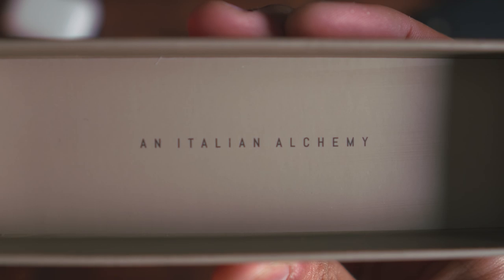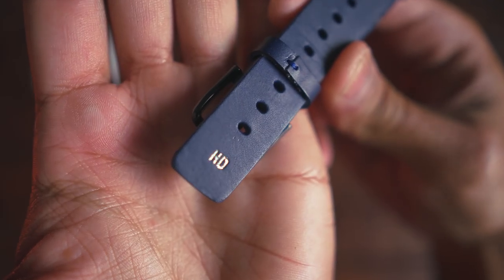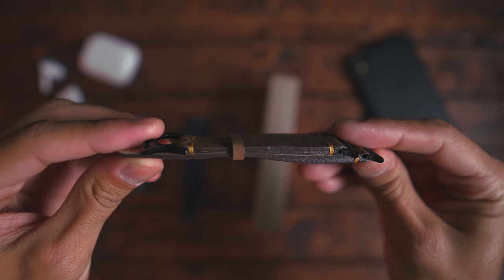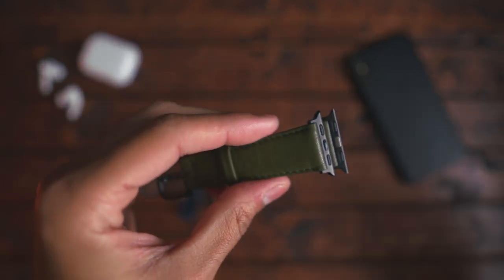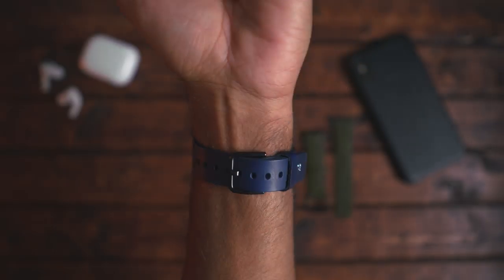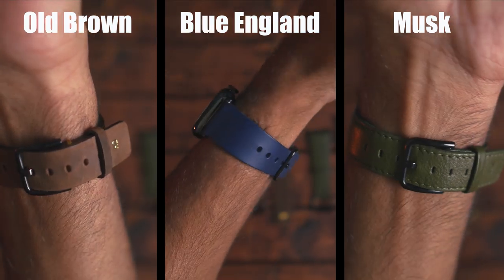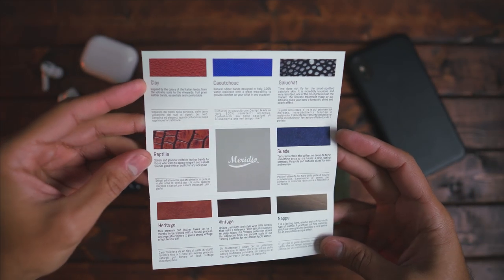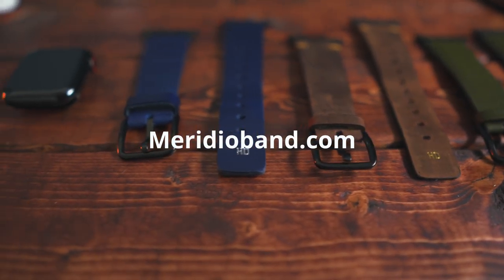Make your Apple Watch Great Again!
In this video we take a look at some luxury Apple Watch leather bands from Meridio that cost less than the official leather bands that Apple sells and in my opinion are more prestigious.